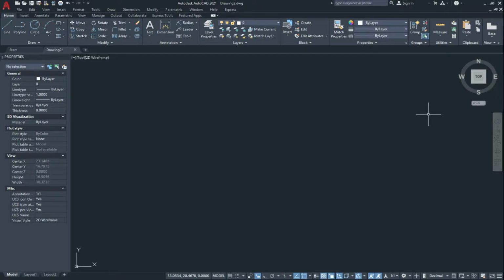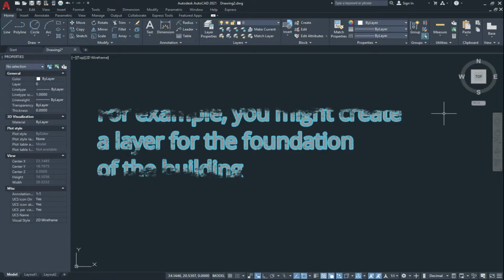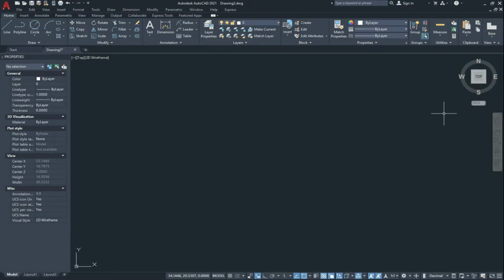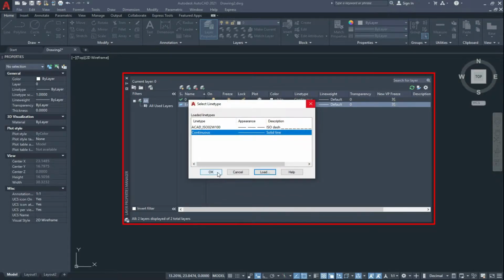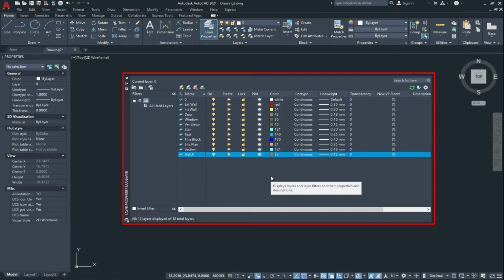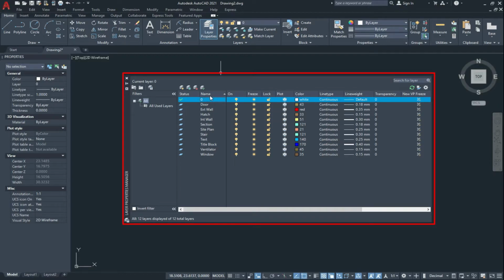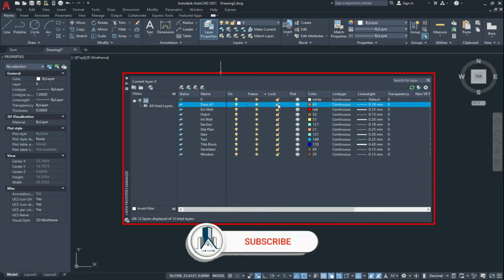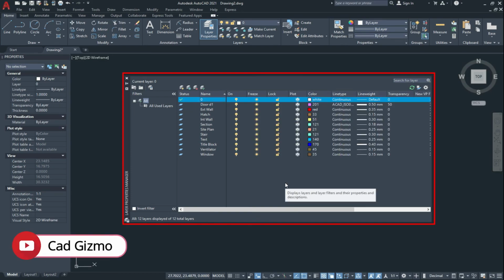#43 Layer Properties Manager In Autocad | Beginner's Course | Cad Gizmo